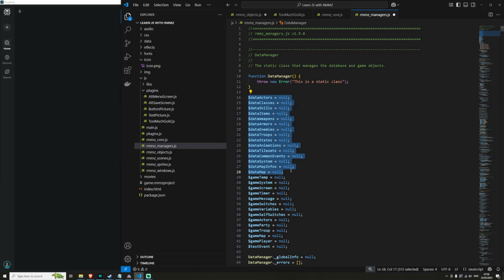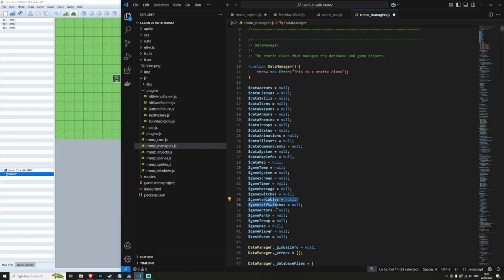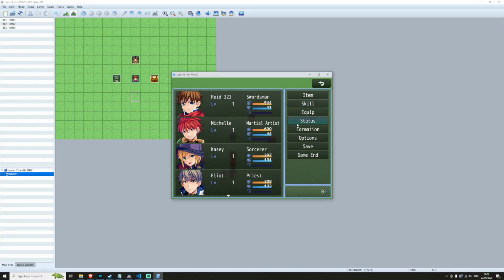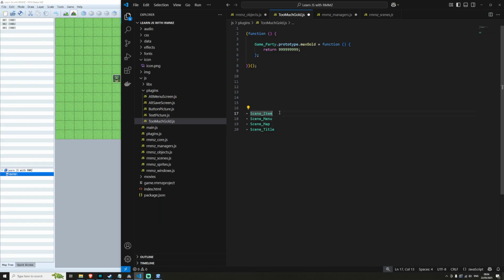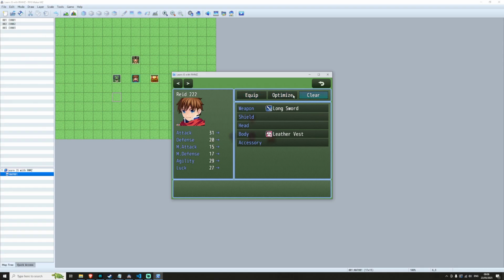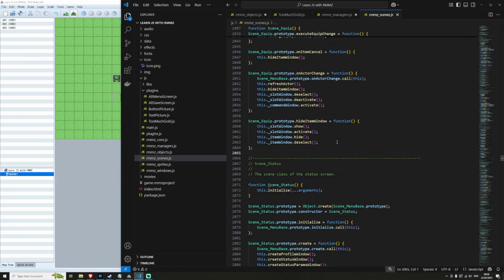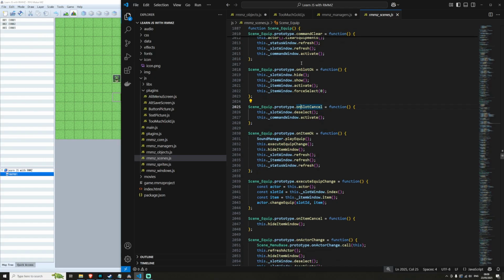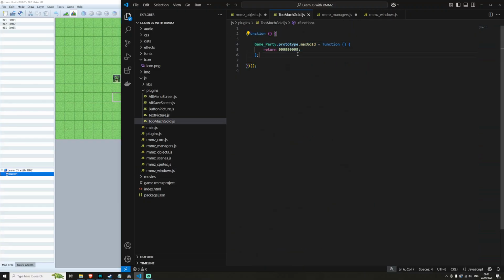Learn Javascript with RPG Maker MZ - 0010 Scenes and Windows